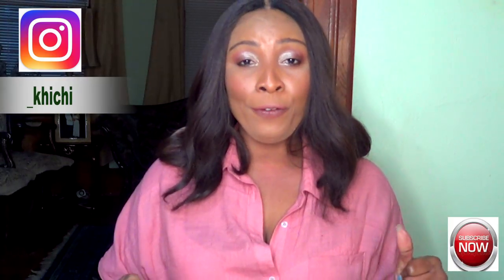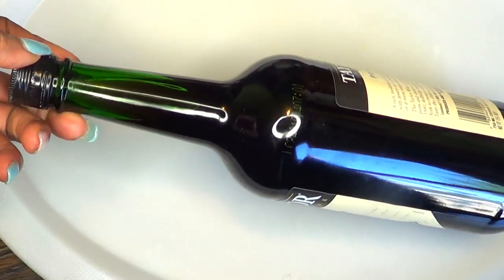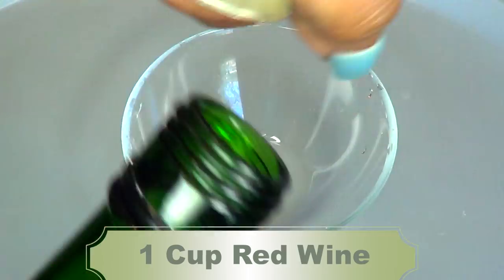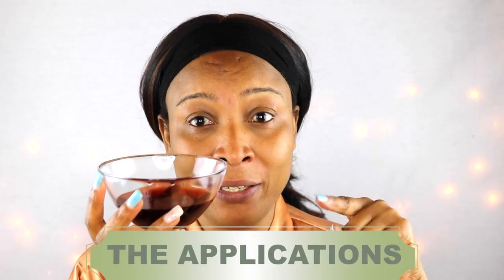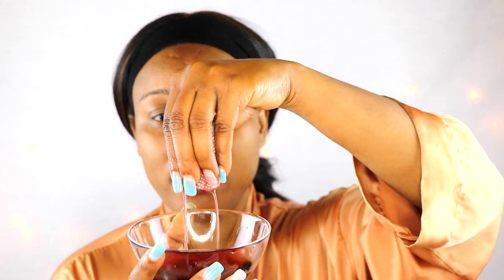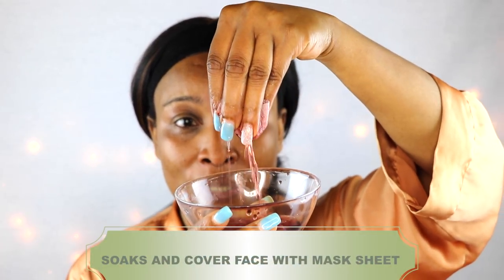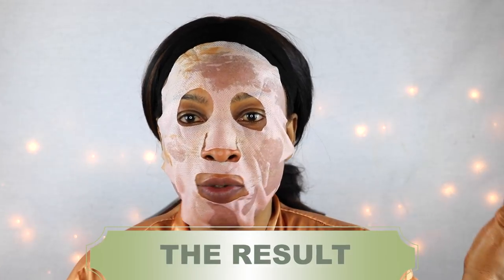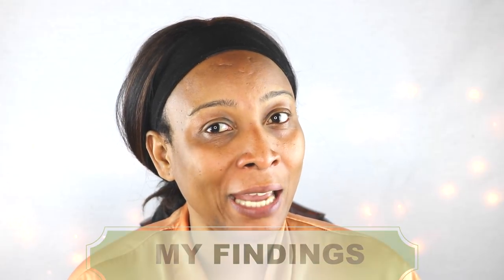LOOK WHAT HAPPENED WHEN I WASHED MY FACE WITH RED WINE |Khichi Beauty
LOOK WHAT  HAPPENED WHEN I WASHED MY FACE WITH RED WINE
I recently learned how amazing Rd Wine is for the face and tried it for the first time in this video.  Watch to the end o see my result.

khichi287